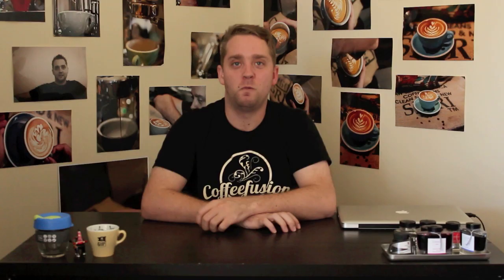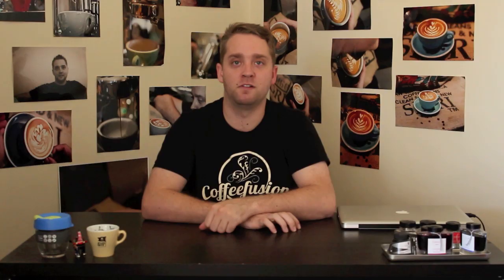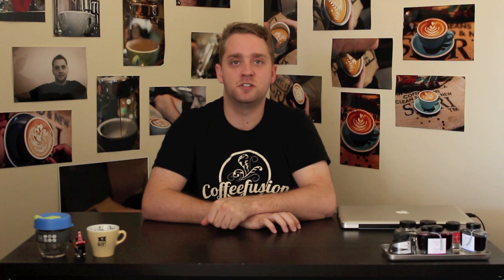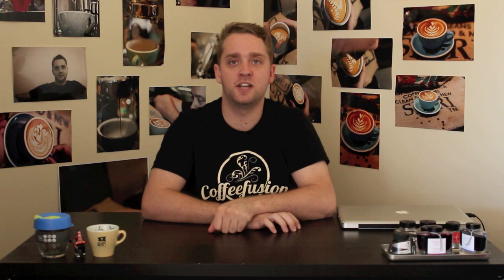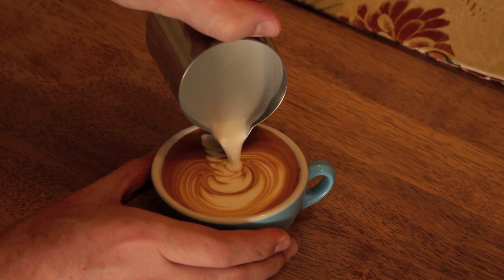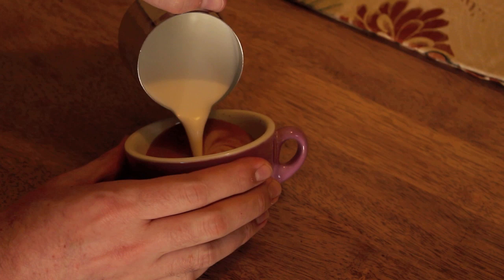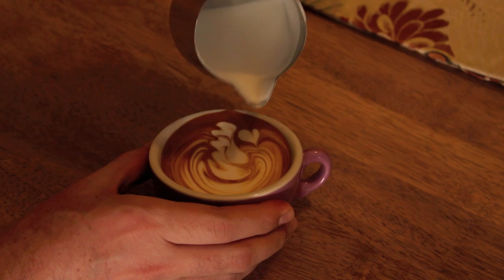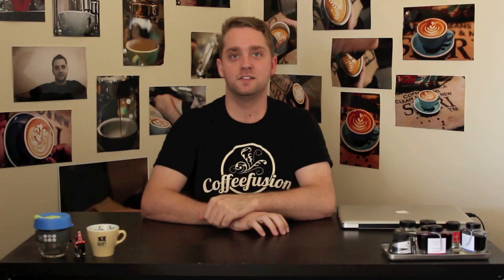Coffeefusion Latte Art Tutorial - Swan Lake Guide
You are free to use the music (even for commercial purposes) as long as you credit "Jason Shaw @ audionautix.com"